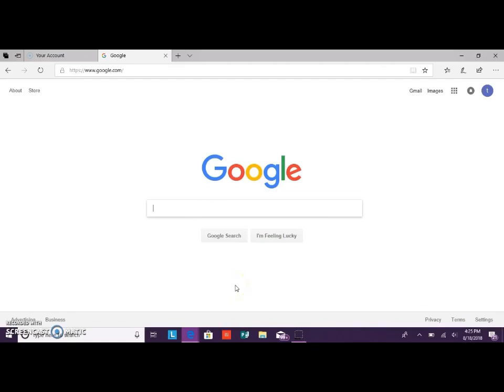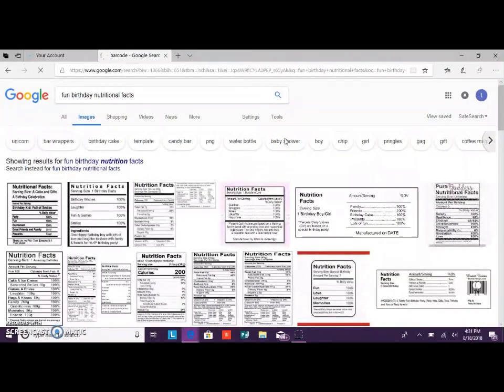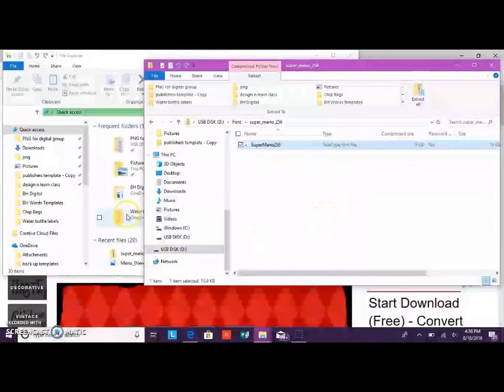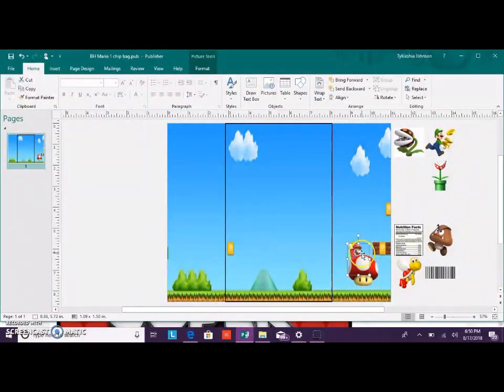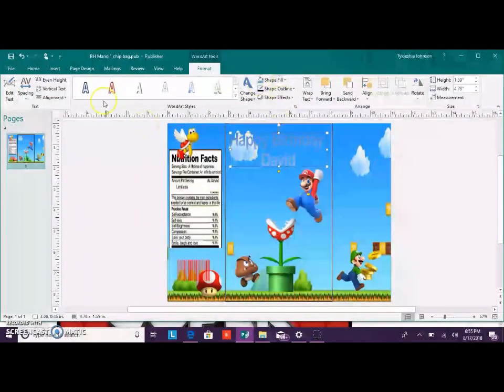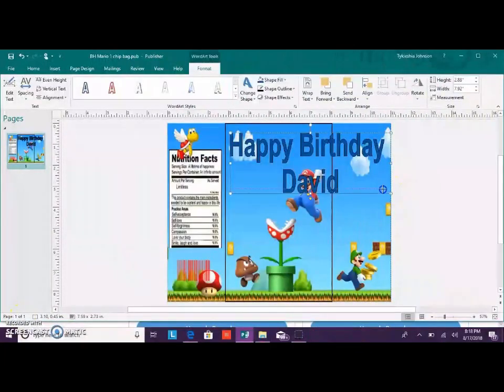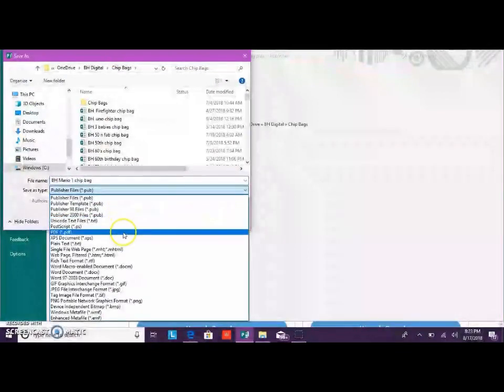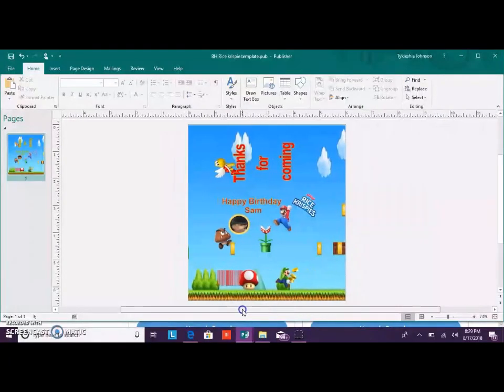How to Create Custom Chip Bags and Other Treats Using Publisher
How to create a custom chip bag and other treats

Head over now and grab the chip bag template for .05 to follow along with the video

 💛 About CraftNg With Ty And Friends- Ty is a mother of 2 and an all around crafter. she dabbles in a lil bit of every craft. She now creates videos and classes for others to learn in perfect many different crafters. Join us over in her Facebook group

Like Videos, leave your feedback and share with others.

~Happy CraftNg~